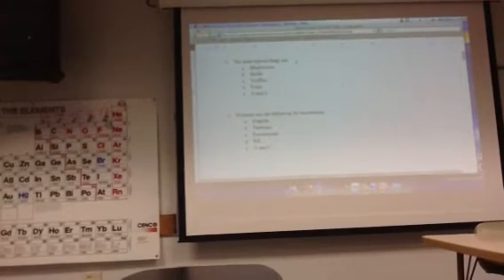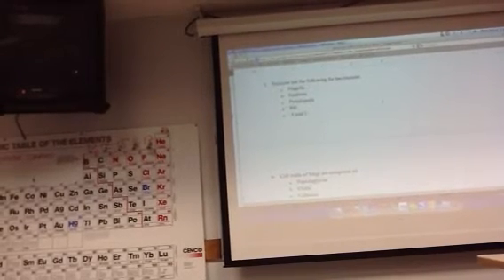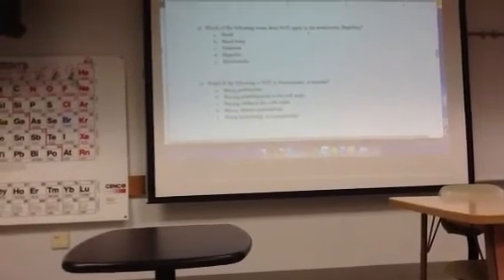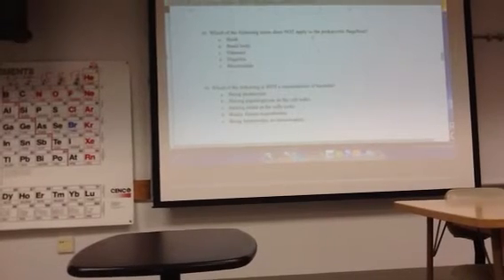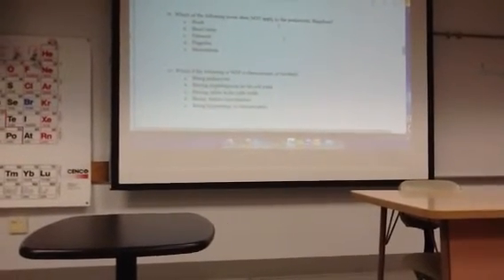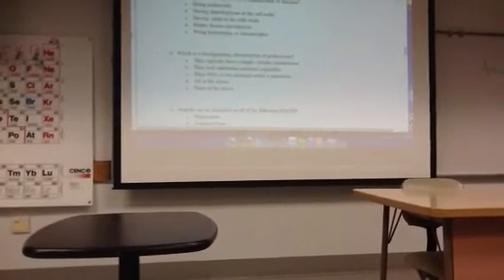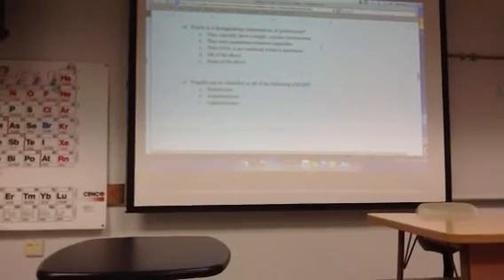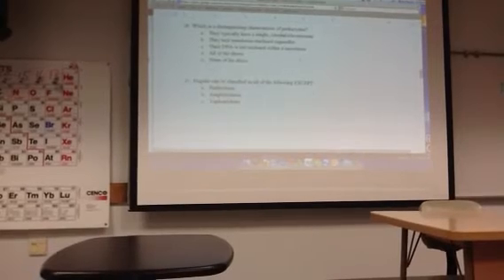Micro test review pt.4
Bc college micro test review.